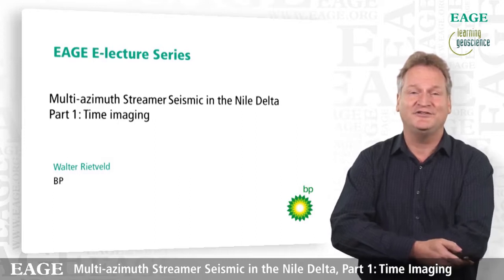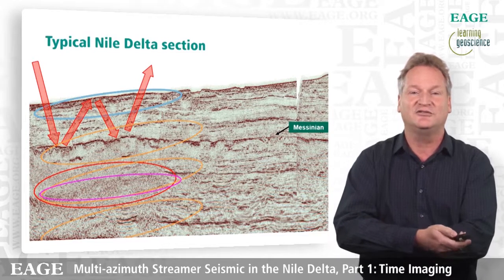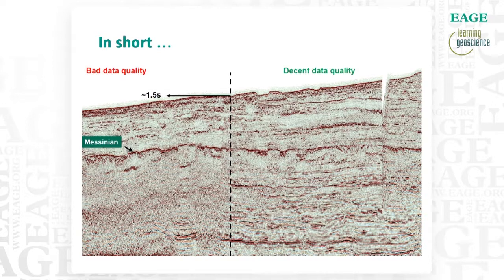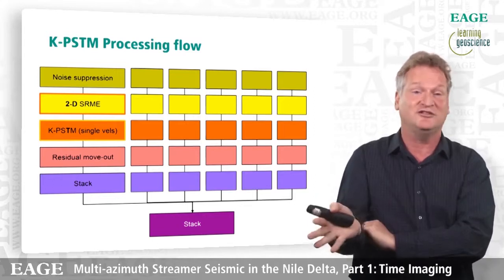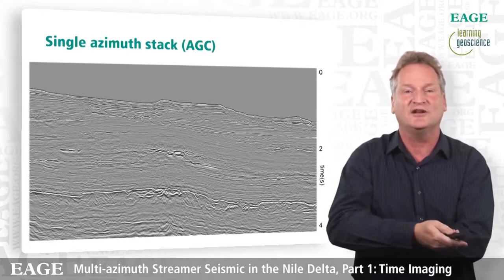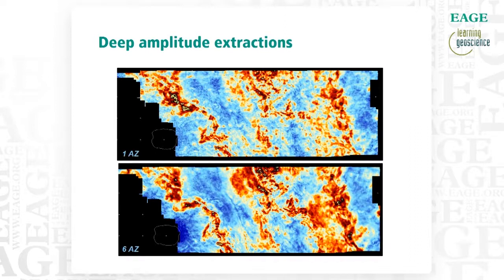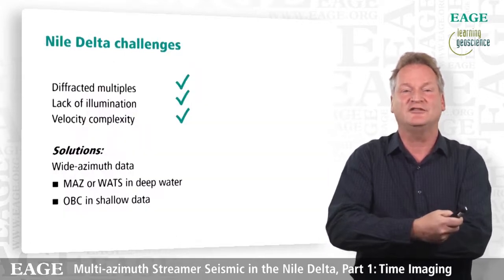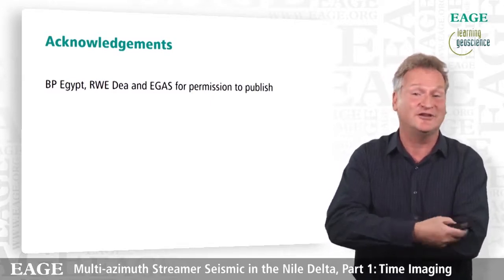EAGE E-Lecture: Multi-azimuth Streamer Seismic in the Nile delta..'' by Walter Rietveld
EAGE E-Lecture: Multi-azimuth Streamer Seismic in the Nile delta Part 1: Time Imaging by Walter Rietveld
BP has been acquiring Multi-Azimuth (MAZ) Streamer Seismic in the Nile Delta since 2003. The initial results showed that MAZ data greatly improves general image quality, signal-to-noise ratio and lateral resolution, and suppresses diffracted multiples effectively.
E-Lecture part 1 discusses the reasons why MAZ was selected and discusses the first results after time processing and PSTM imaging.
E-Lecture part 2 discusses the workflow that combines the MAZ data in a multi-parameter reflection tomography approach to build a detailed velocity model that shows variations which correspond very well to the geology interpreted from the seismic, and which yields improved PSDM images.
The results and learnings from both presentations are relevant and applicable to wide-azimuth acquisition and processing in general.